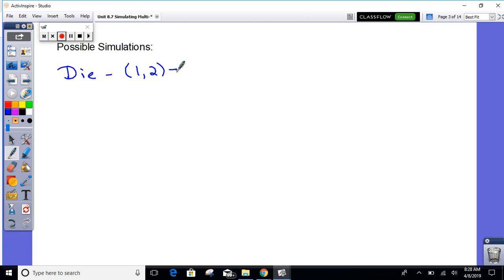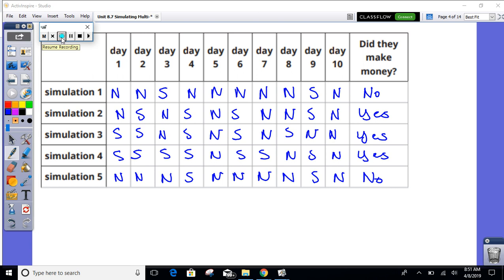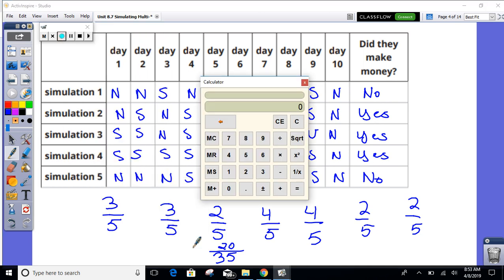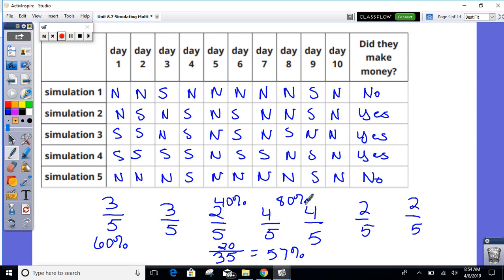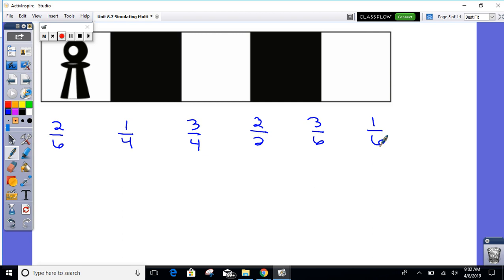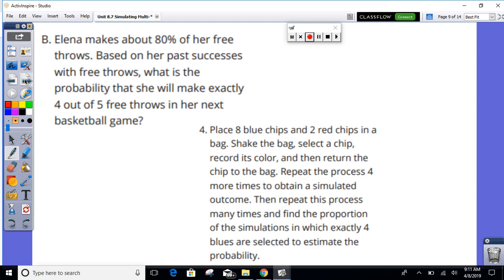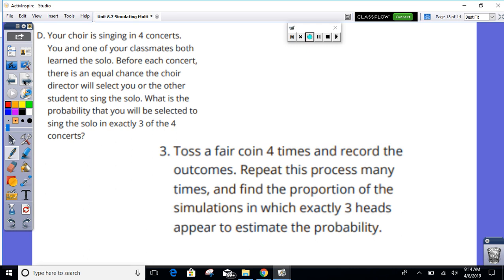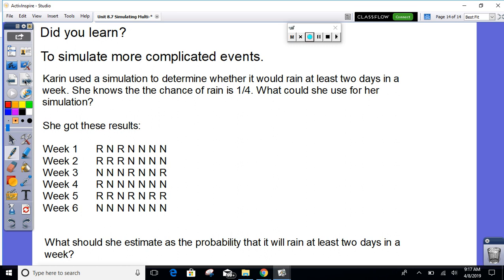8 7 Simulating Multi Step Experiments